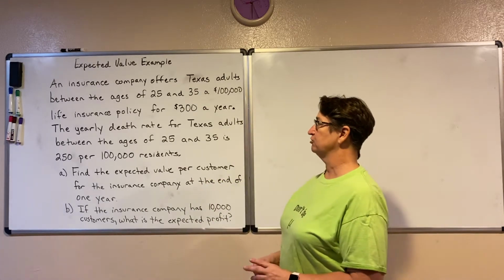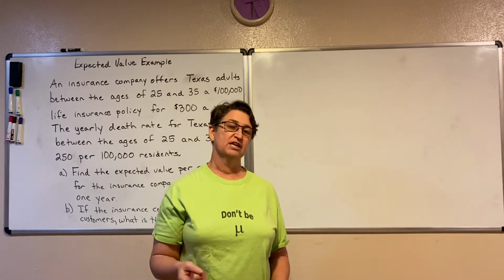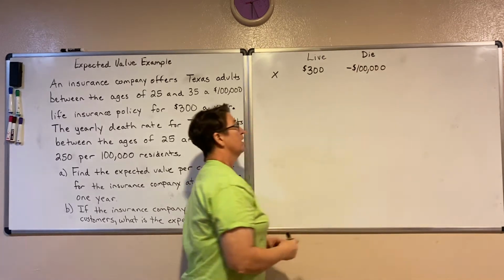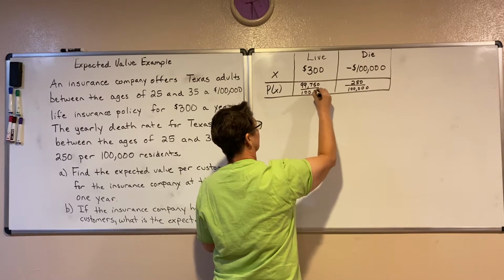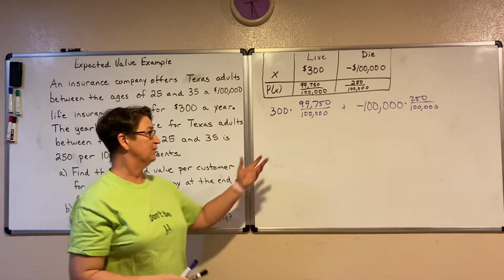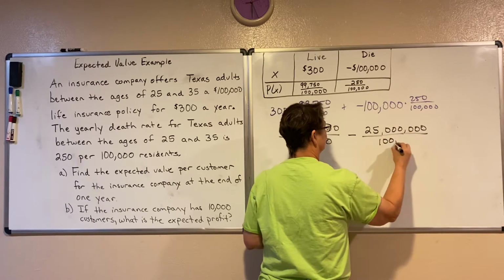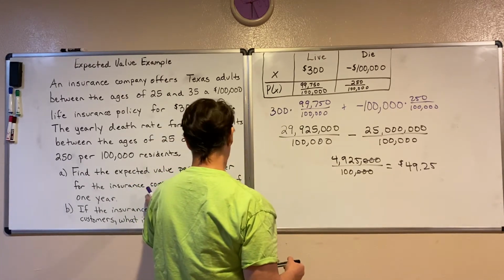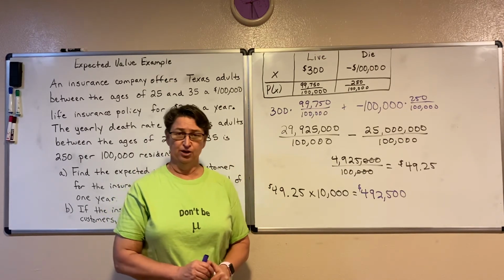Expected Value Example 2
Find the expected payout for an insurance company’s life insurance policy